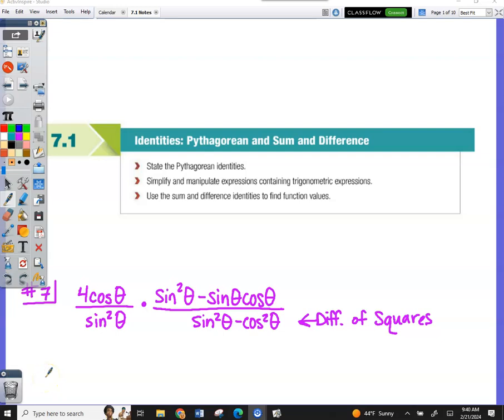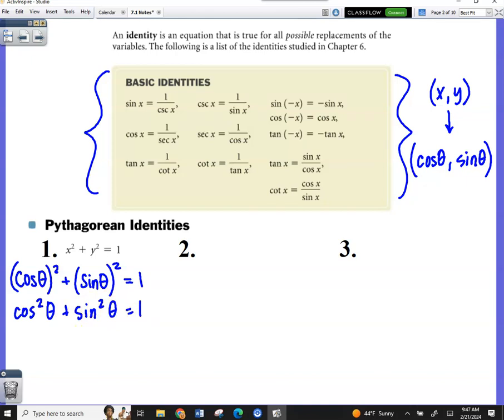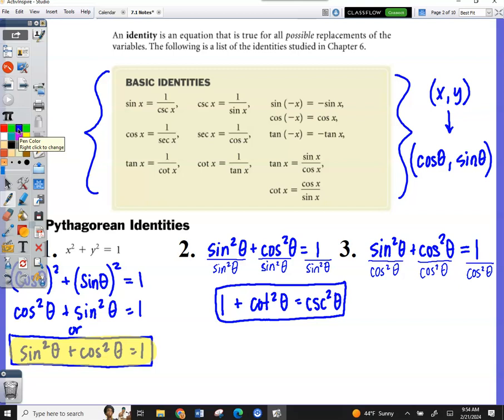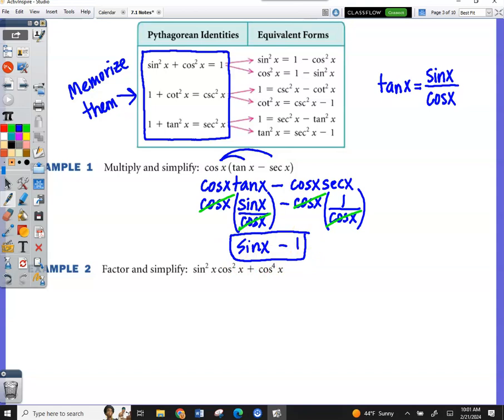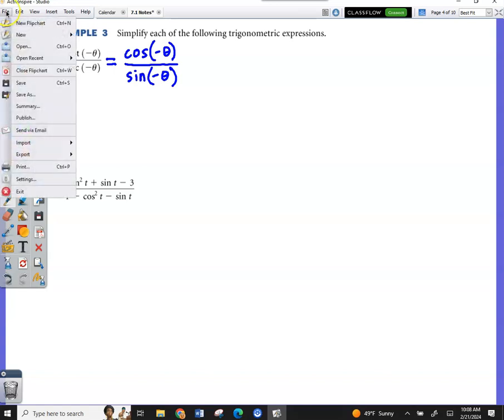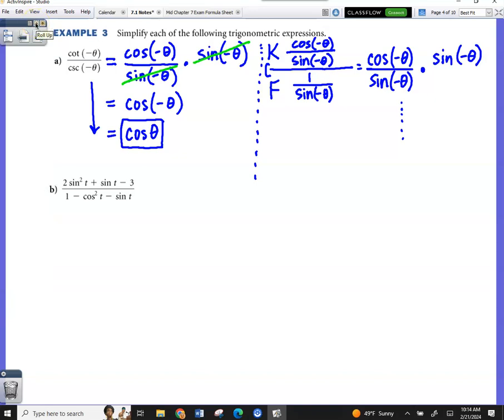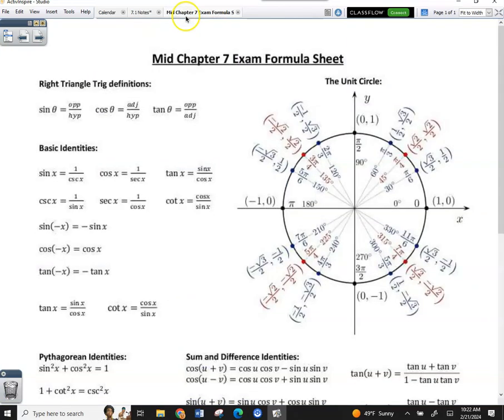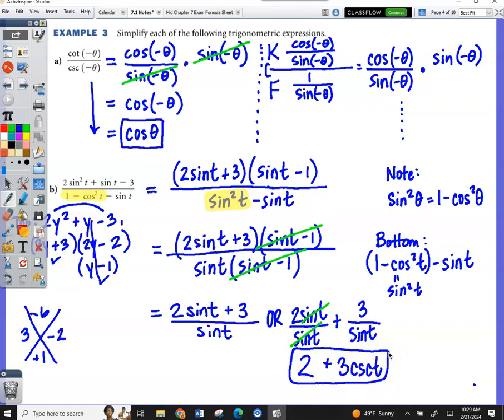MATH 1113 7.1 Pythagorean Identities